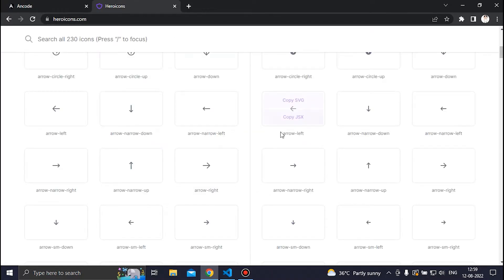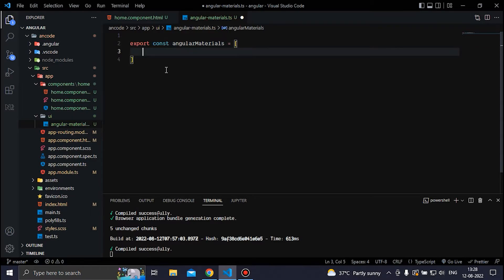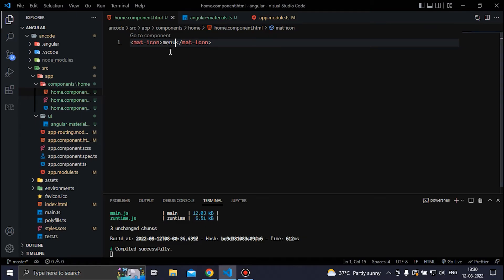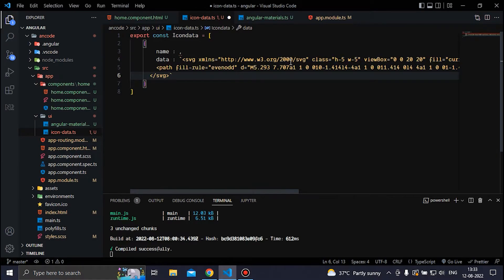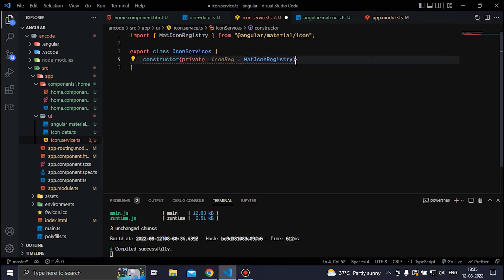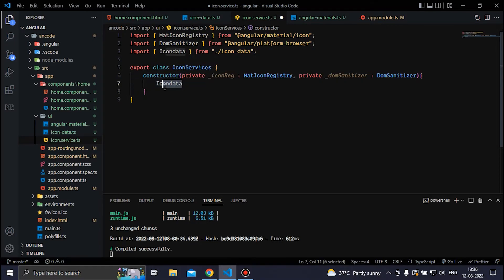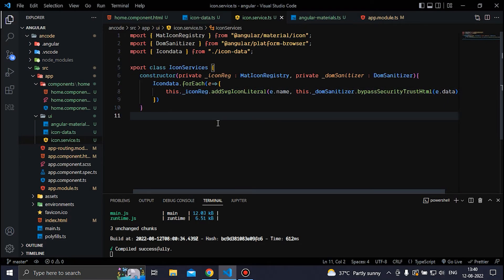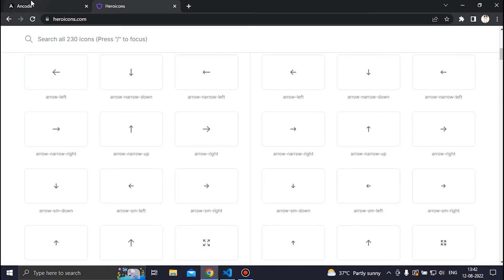How to create custom icons | Angular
In this video we’ll walk you through:
- Importing angular material
- Create custom mat icons

TIMESTAMPS
0:00 Intro
1:00 Exporting angular material
3:37 Creating custom mat icons

My channel is about programming. We cover lots of cool stuff such as web app development, android app development and python.